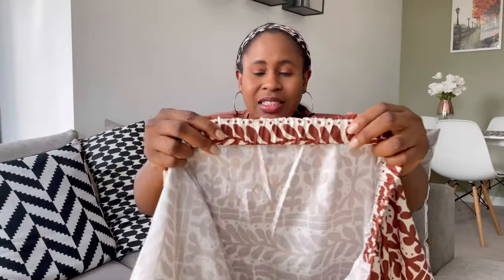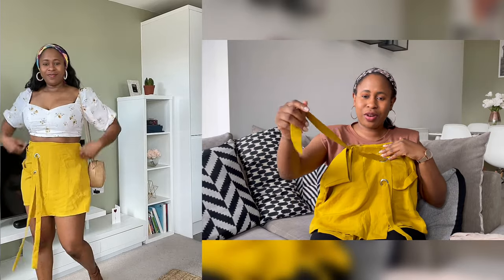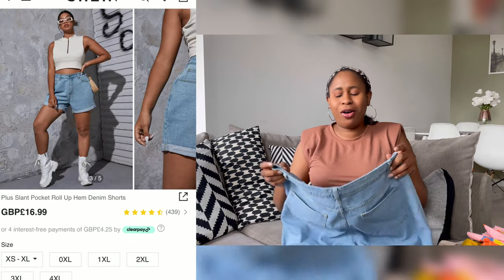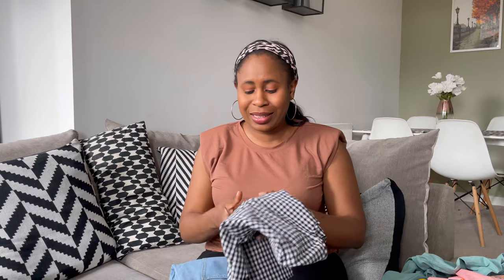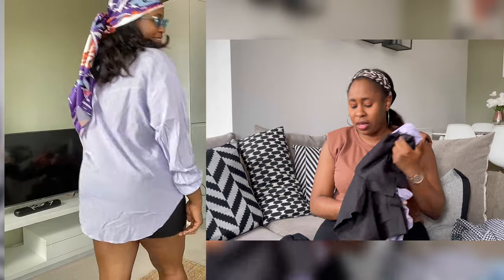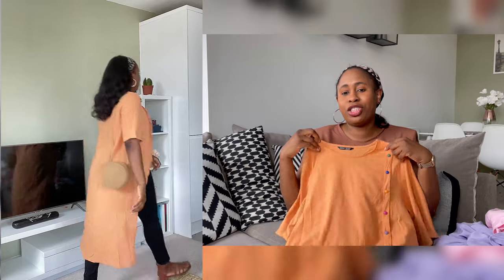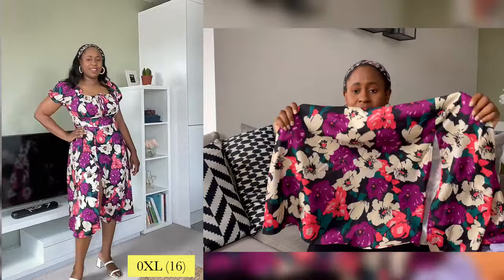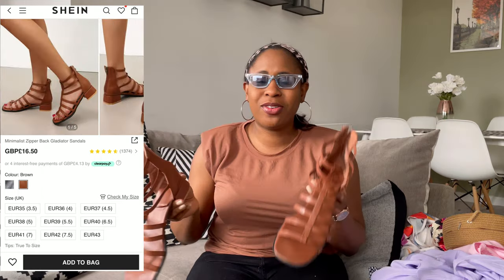HUGE SHEIN TRY ON HAUL 2021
HUGE SHEIN SUMMER TRY ON HAUL 2021 + STYLING IDEAS | Minimalist Haul.
This collection is very minimal , fun and  has a mix of nude and vibrant summer colours .

MY FIT:
Height : 5ft 6 in
Bust 38D
Hips: 43in
Waist : 33in
Recommended size: PLT 14 (Tops) and PLT 16 ( Bottoms)
Shoe size: EU 42

SHOP THE HAUL: ( All items listed in the order that I wore them in the video)
Brown Allover Print tie blouse L

All the videos uploaded on this channel are copyright protected and you can't reuse them without the owner's permission.